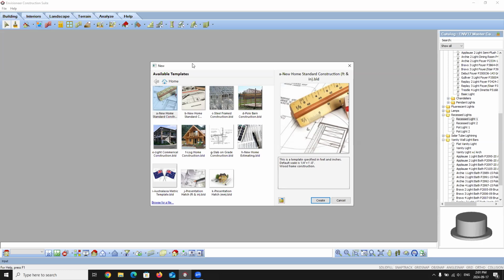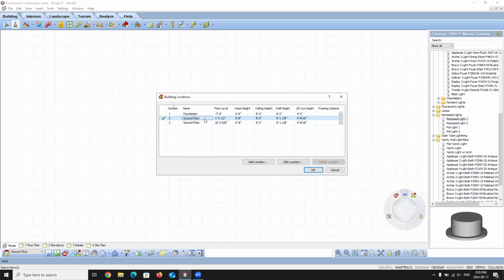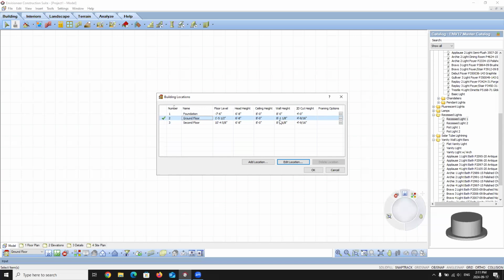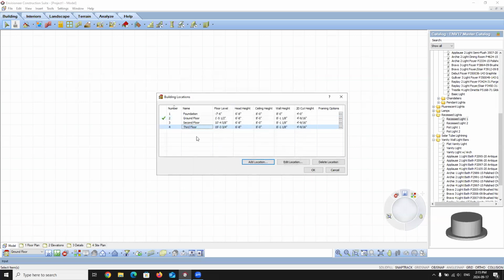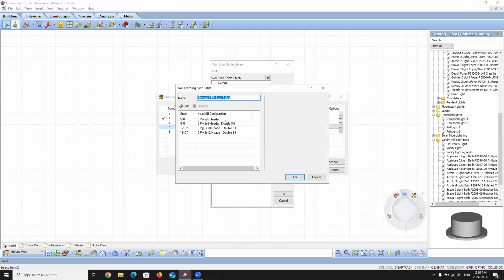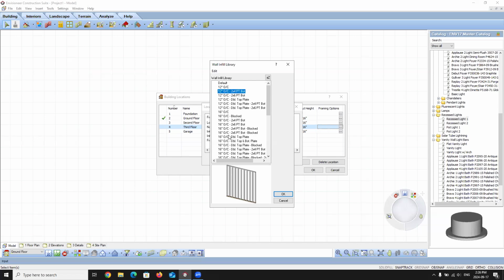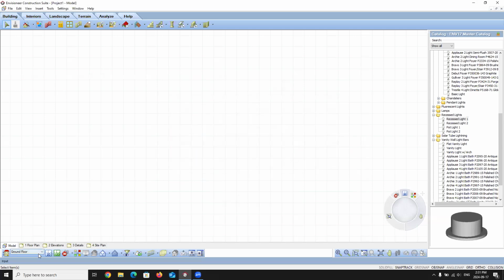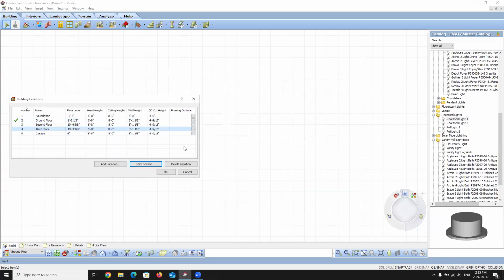Envisioneer Webinar Recording - Building Locations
Watch this live webinar recording for information on how to set up your Building Locations in Cadsoft Envisioneer.